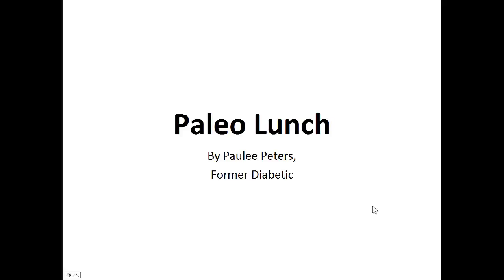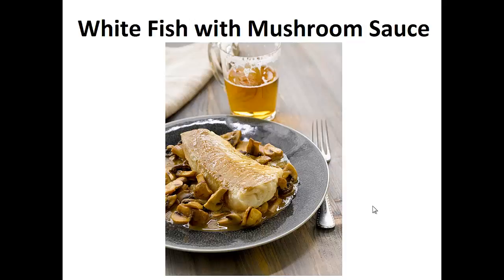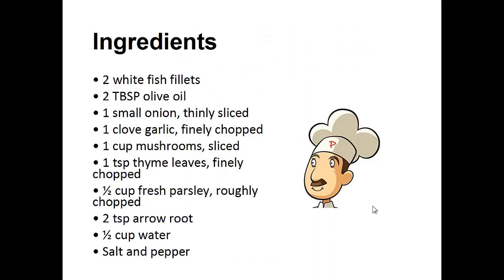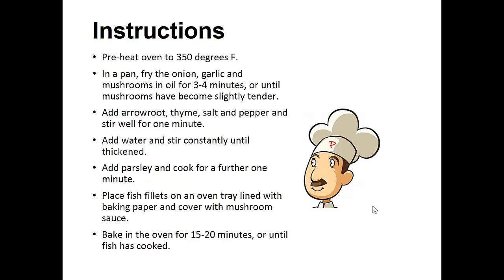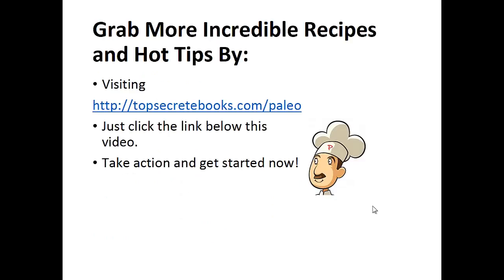Paleo Lunch - White Fish with Mushroom Sauce By A Former Diabetic